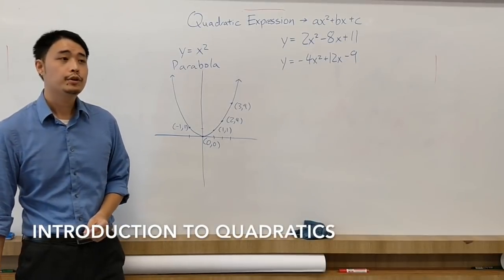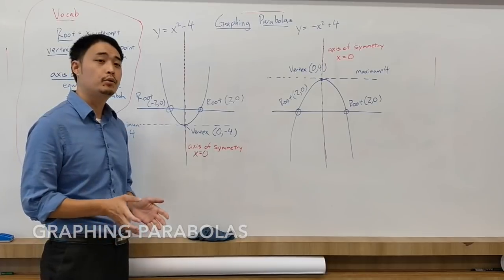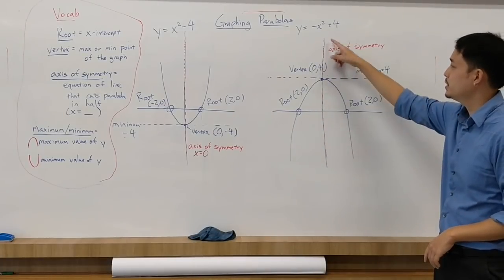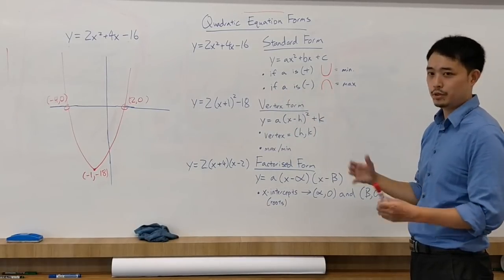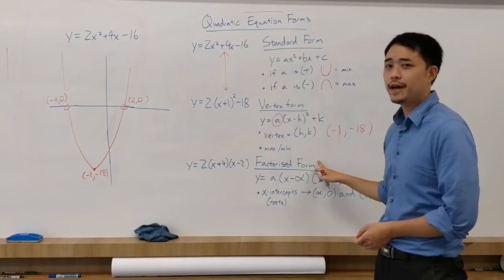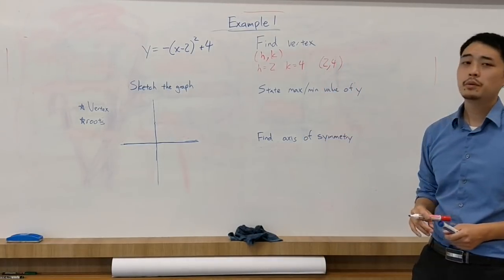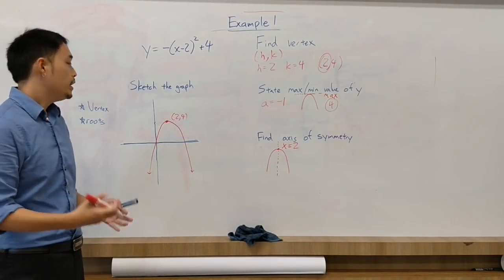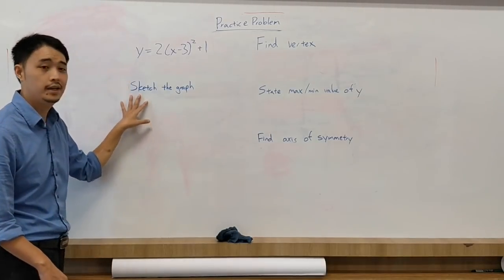Quadratics 1: Introduction to Quadratics